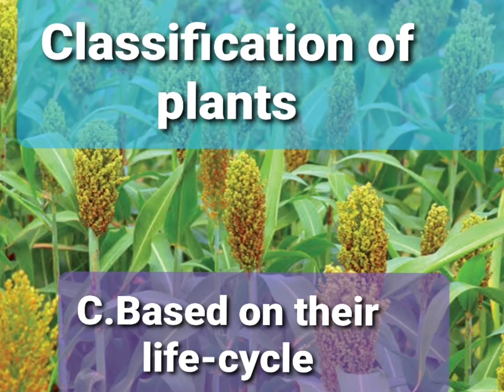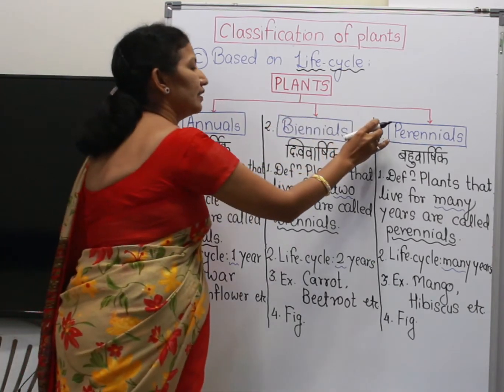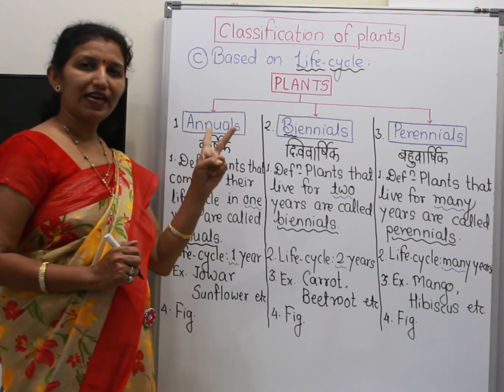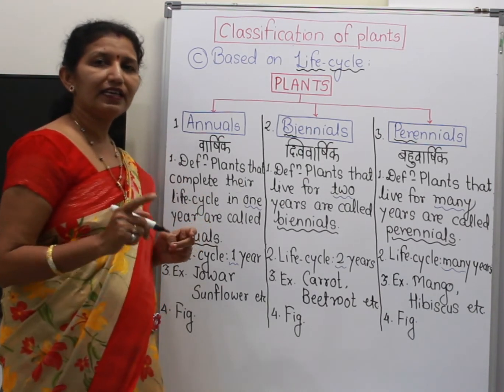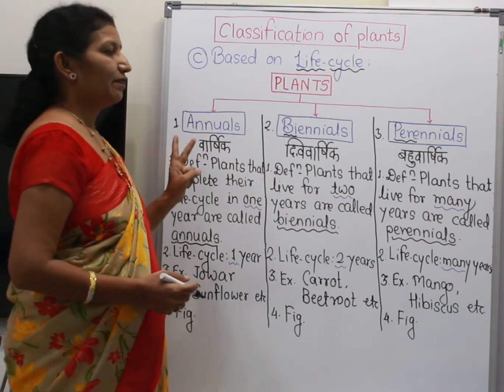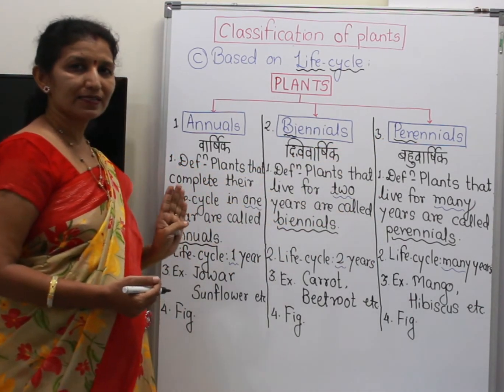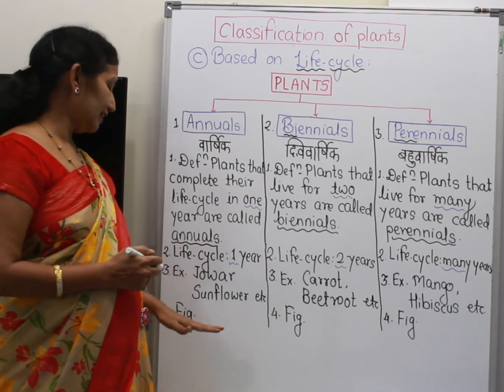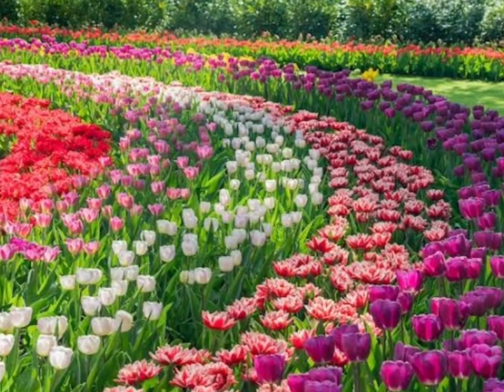6th Science 3.5 Annuals, biennials and perennials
Ch.3.Diversity in living things and their classification